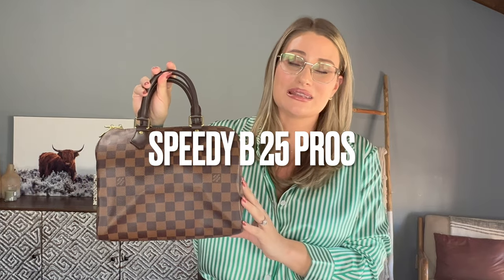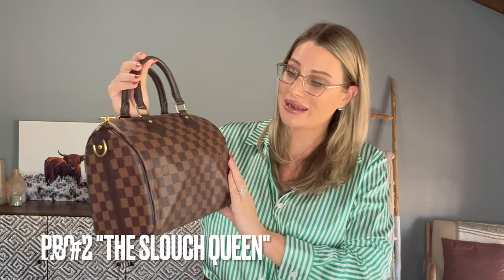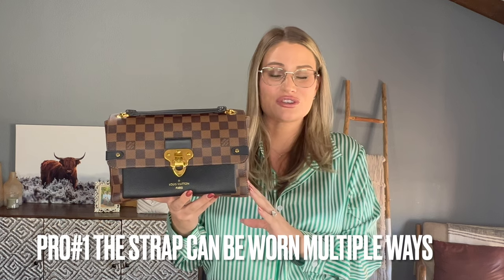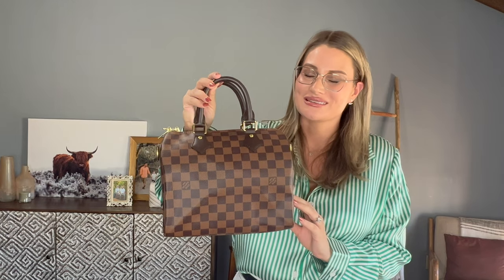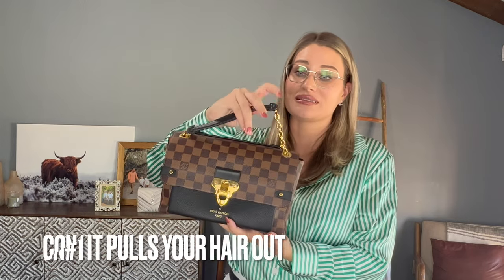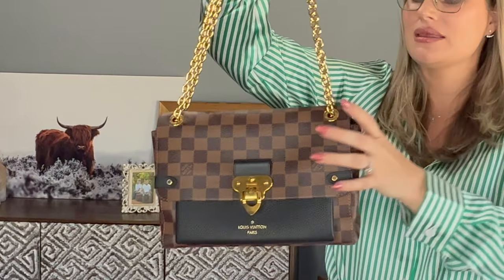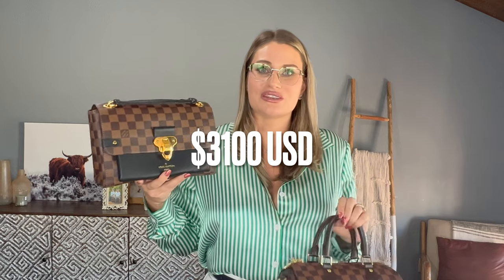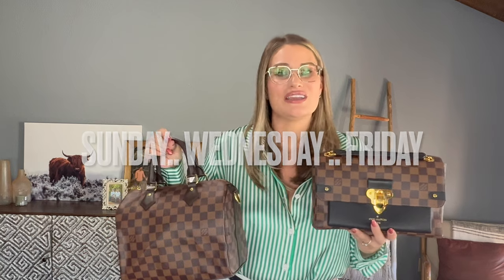LOUIS VUITTON BATTLE OF THE BAGS | SPEEDY B 25 VS VAVIN PM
Louis Vuitton Speedy B 25 or the Louis Vuitton Vavin PM | Which bag is better? | Battle of the bags | Bag comparison video

These two bags are very different aesthetically but can hold a similar amount. I’m going to be sharing with you, mod shots, what fits, and go over some pros, cans and price.

MY BAG ESSENTIALS
💜 My favorite wallet : Check out the Monogram Pebbled Leather Envelope Card Case from Nordstrom